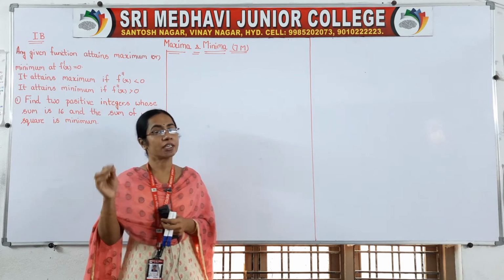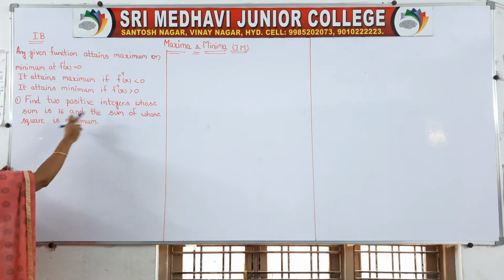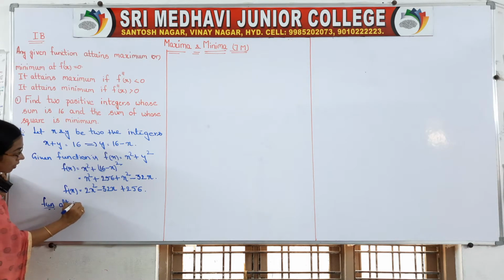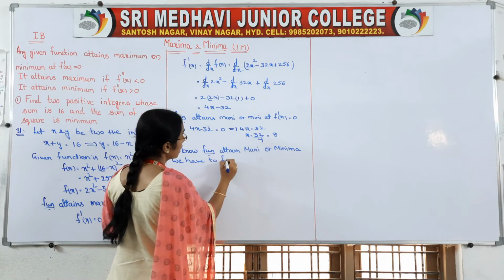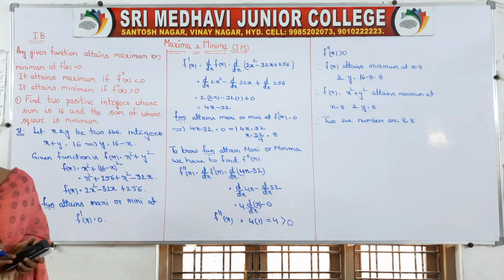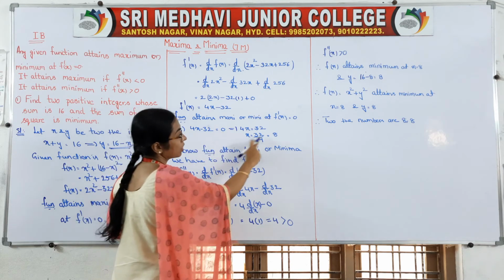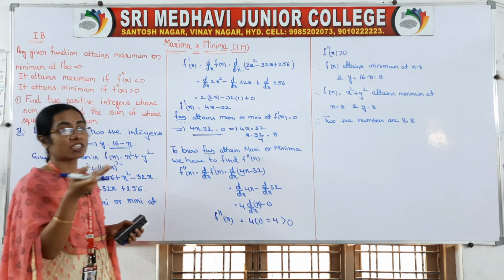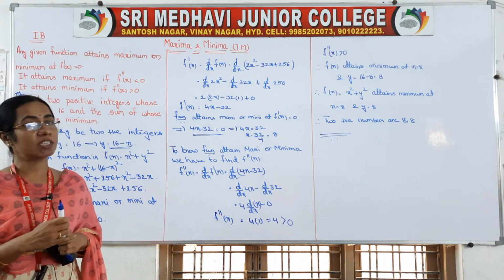INTRODUCTION TO MINIMA AND MAXIMA